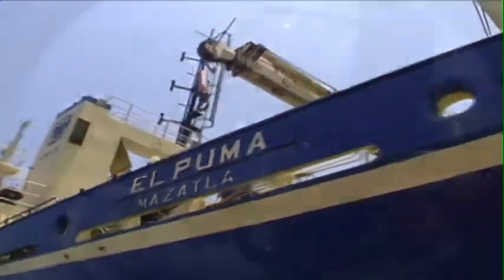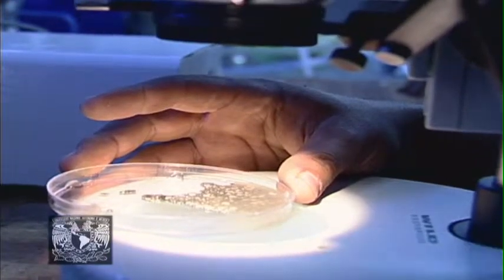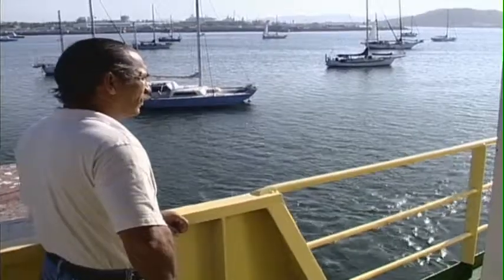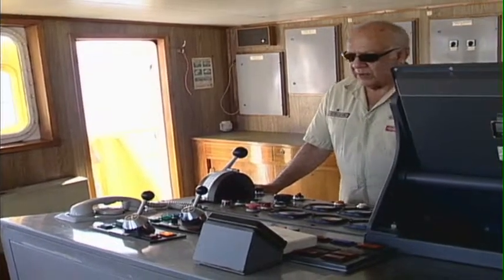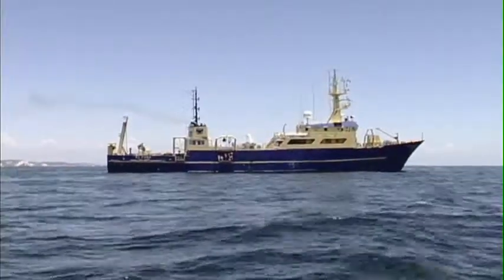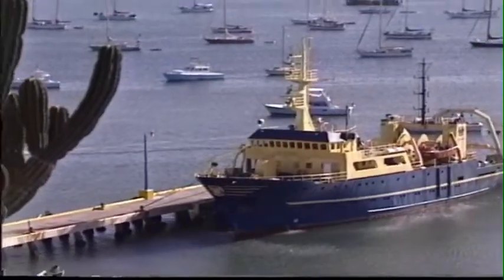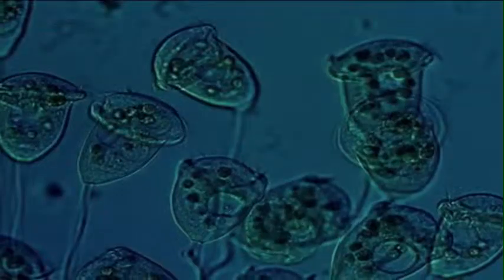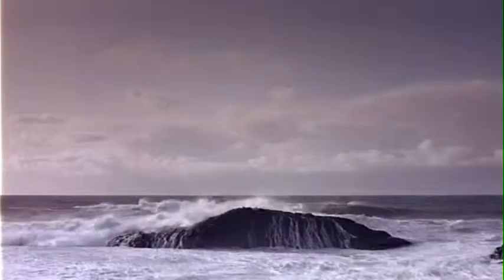Buque El Puma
El buque oceanográfico "El Puma", patrimonio de la UNAM, surca las aguas del Océano Pacífico desde Costa Rica hasta Alaska en misiones científicas, con el objeto de estudiar recursos naturales, biología marina y fenómenos meteorológicos.